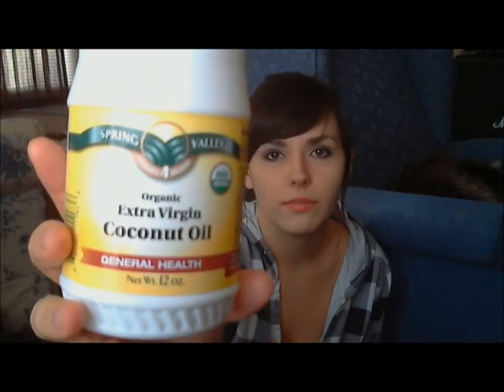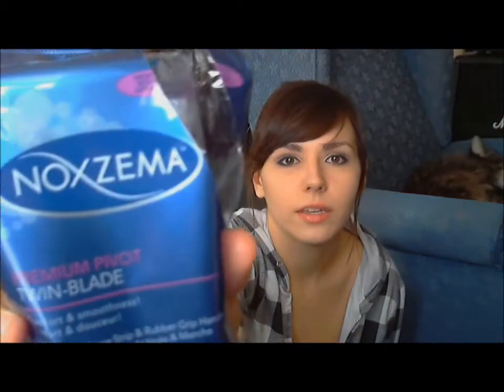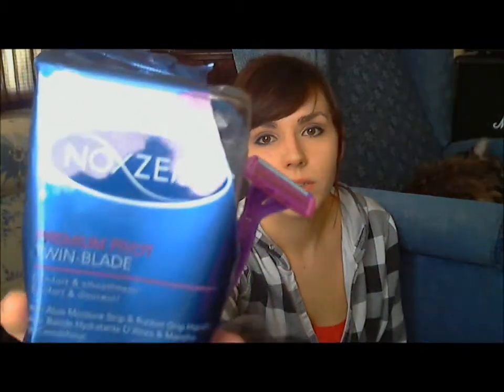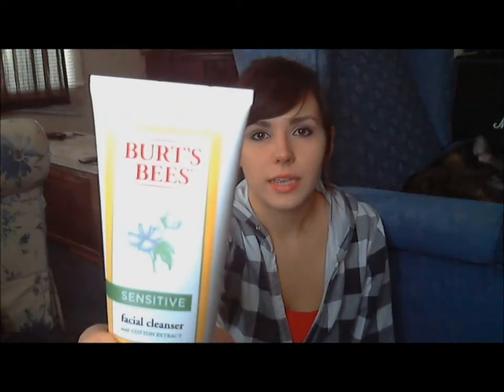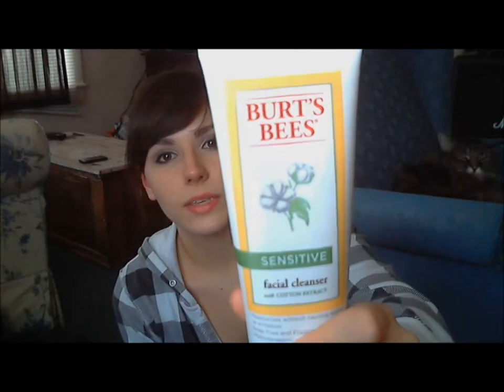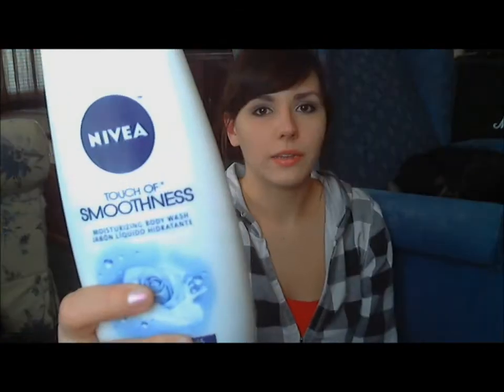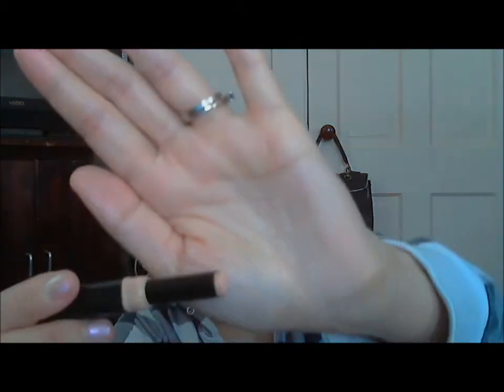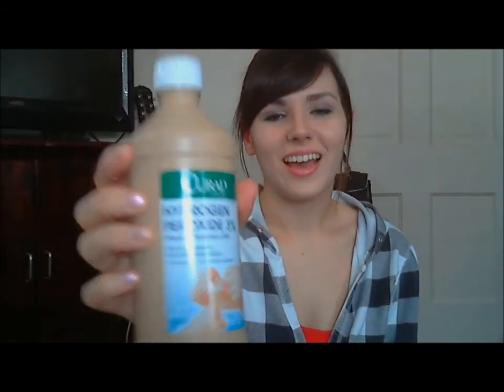Walmart Beauty Essentials Haul & Mini Reviews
List of products and prices\/

Spring valley Extra virgin Coconut oil-$10.00
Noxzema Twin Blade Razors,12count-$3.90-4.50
Burts Bees Sensitive Facial Cleanser-$8.97
Dickenson's Witch Hazel Pore Perfecting Toner-$4.47
Nivea Touch of Smoothness Body Wash-$2.97
E.L.F Studio Stick Concealer-(Ivory)-$3.00
Curad Hydrogen Peroxide %3-$0.68